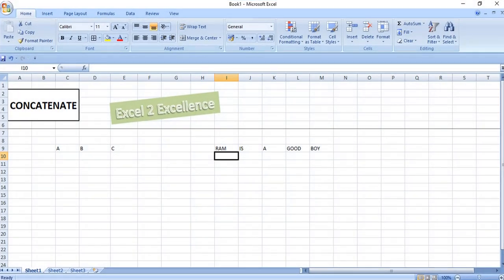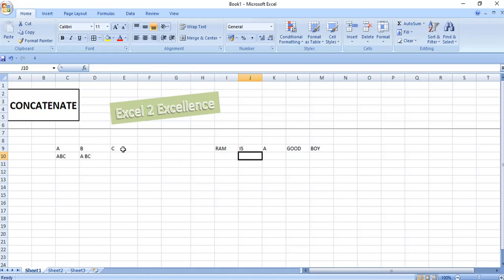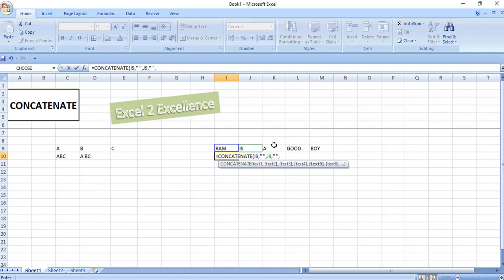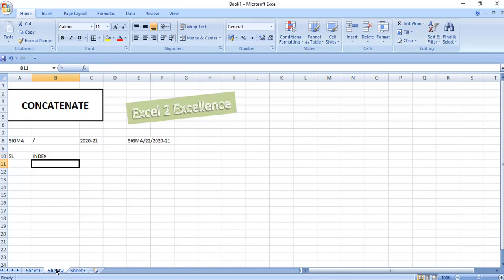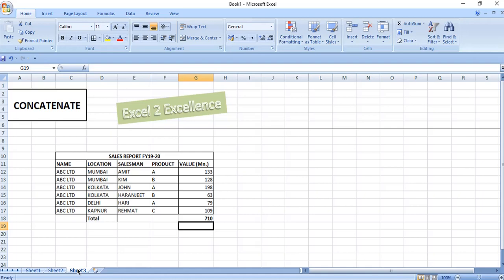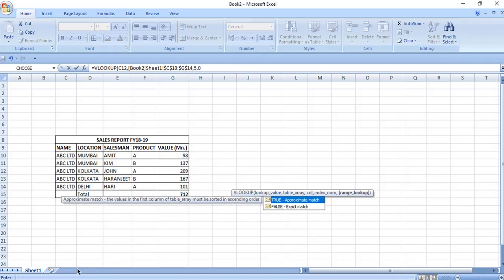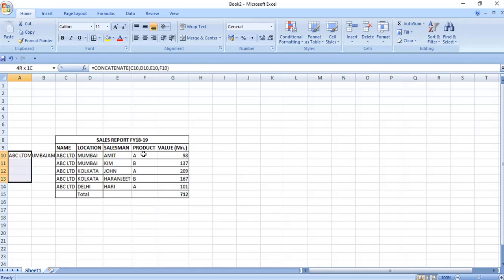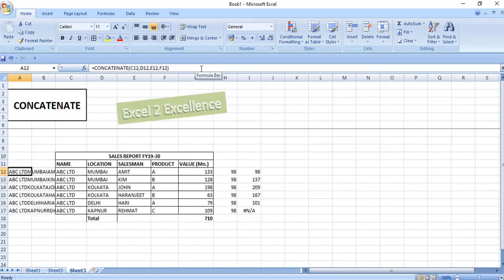Concatenate - MS Excel Tutorial by CFA GOPAL VERMA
Ms Excel utility "Concatenate" is useful excel utility which help in joining data into a single string. in Professional field we often require this while taking "Vlook-up"where data field contain row item in  repetition. Using this we can  lookup  more accurately. For Indexing we can use this effectively.
You can watch our tutorial video on "Vlook-up"